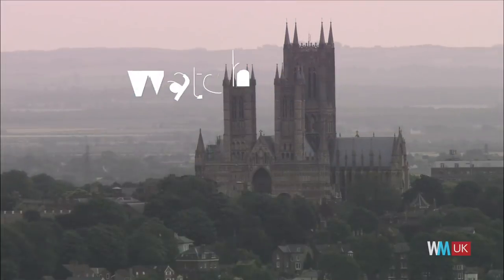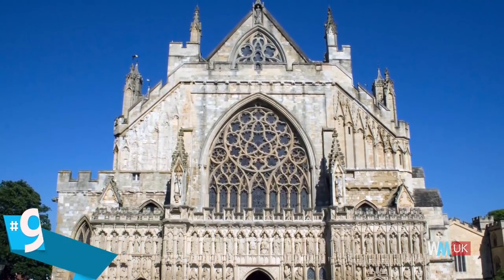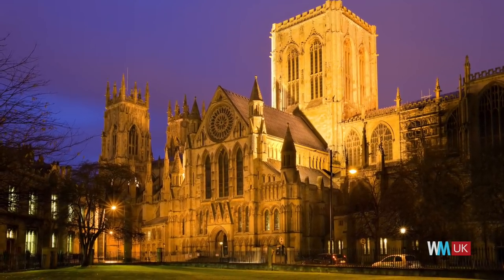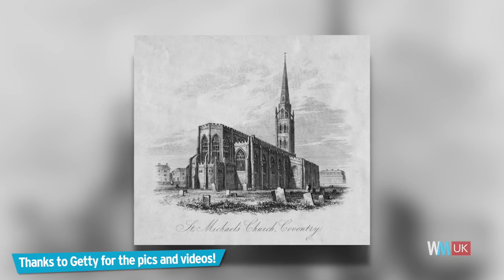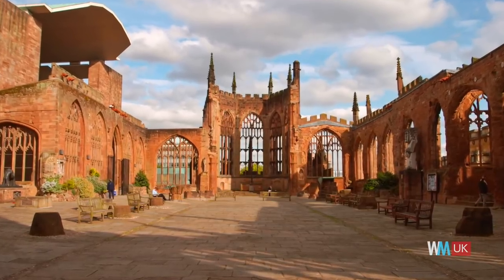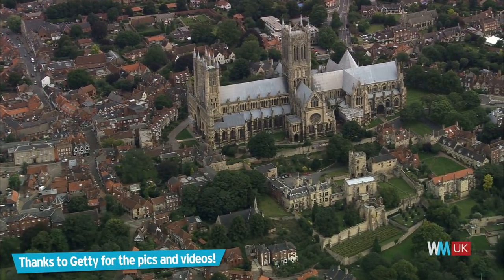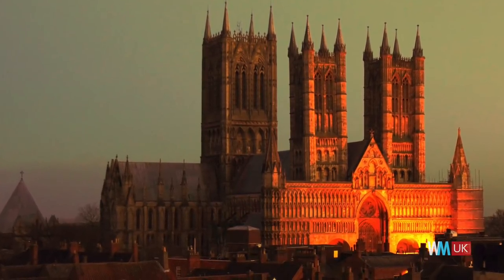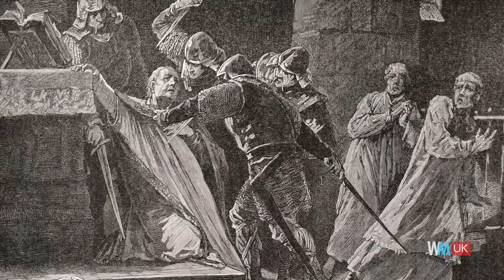Top 10 Cathedrals With A Violent Past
Want to see more incredible content form Getty Images?

These magnificent churches may have stunning exteriors with beautiful interiors, but they also have a dark history with a few skeletons in the closet! WatchMojo UK presents the Top 10 Cathedrals With a Dark History! But what will take the Top spot on our list? Will it be Lincoln Cathedral, Canterbury Cathedral, or Durham Cathedral? Watch to find out!

#10. St Paul’s Cathedral
#9. Exeter Cathedral
#8. York Minster
#7. Southwark Cathedral
#6. Coventry Cathedral
#5. Peterborough Cathedral
#4. St Albans Cathedral

Have an idea for our next video, submit your idea here: WatchMojo.com/suggest